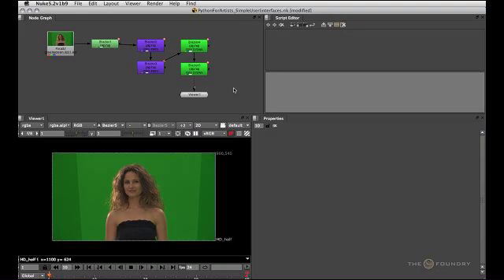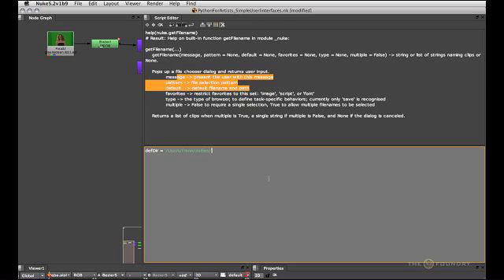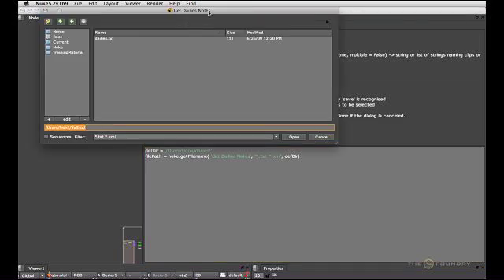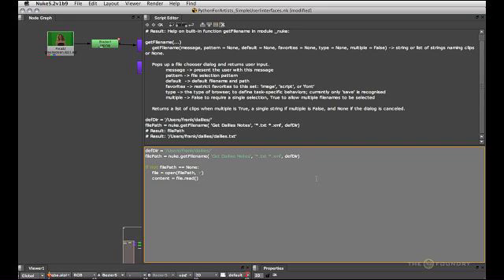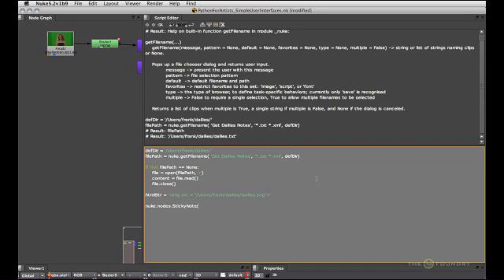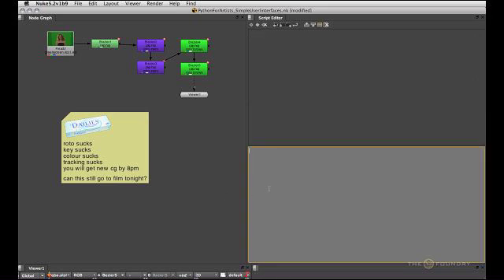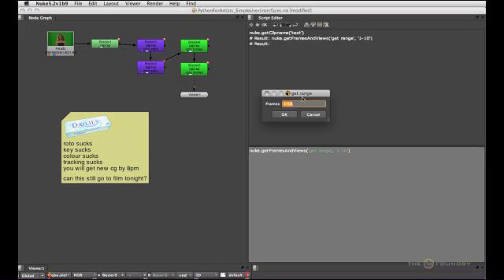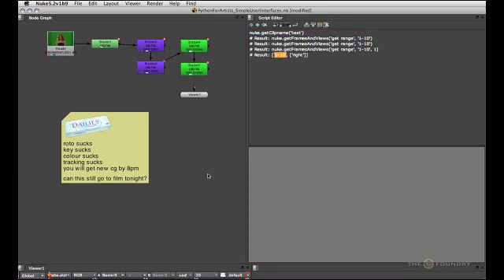Nuke | Python For Artists: Simple User Interfaces (Part 2)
Frank Rueter on simple user interfaces.